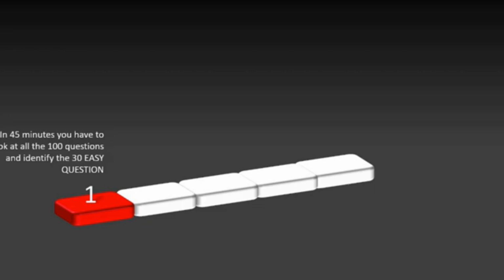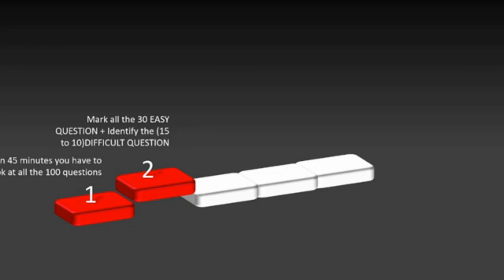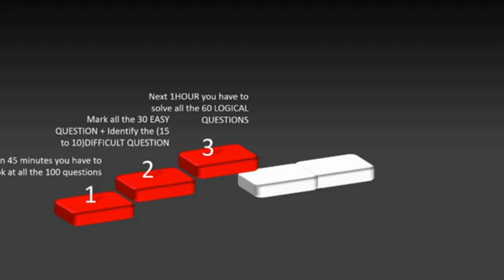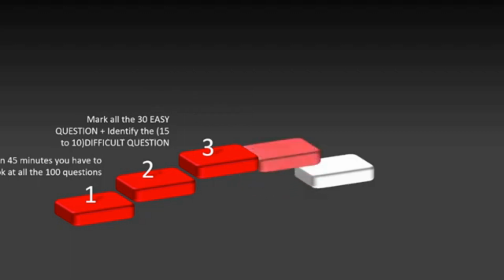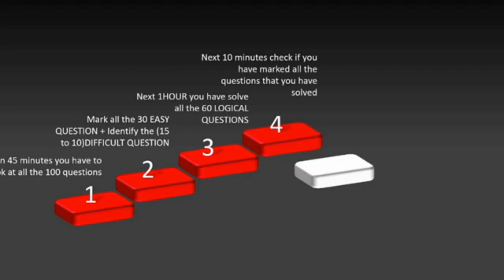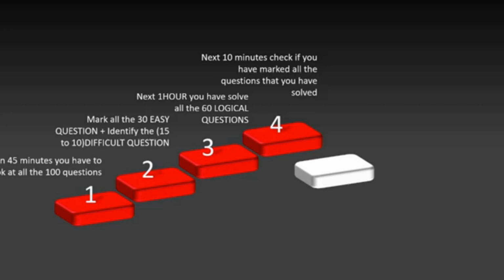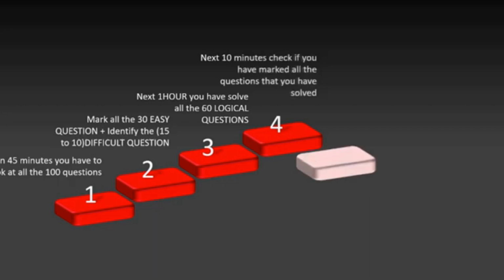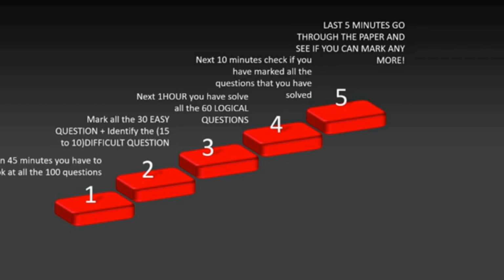5 STAGES TO SOLVE A PRELIMINARY EXAM QUESTION PAPER|PRELIMS2024|J.SIVARAJARAJENDRAN|MINDSOFASPIRANTS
CONTENT

1)The video contains the methodology that needs to be applied for solving any MCQ based question paper.
2)The method specifically explained for UPSC prelims exam.
3)Why you are getting low scores in your test series
4)How to boost your scores in prelims.